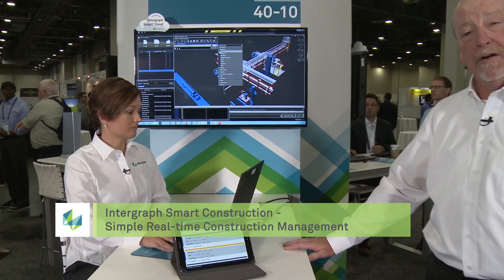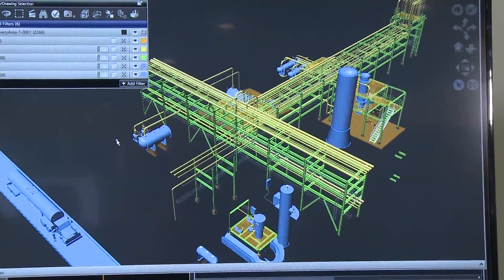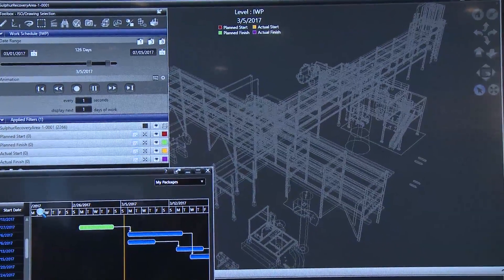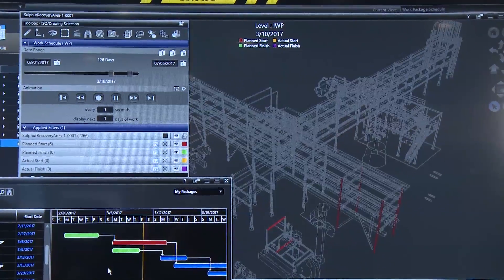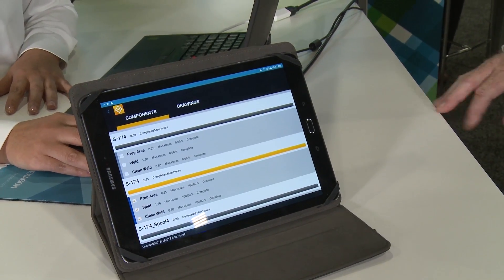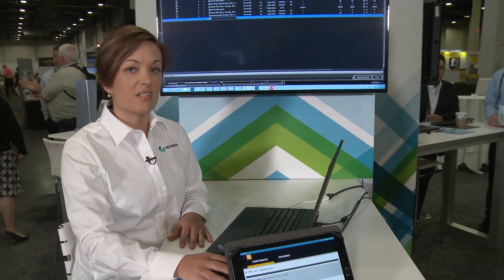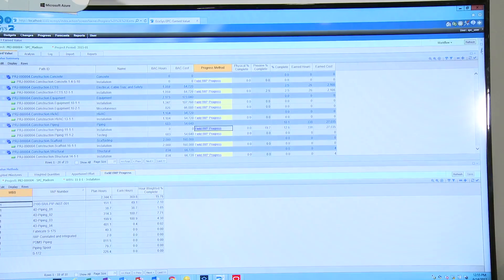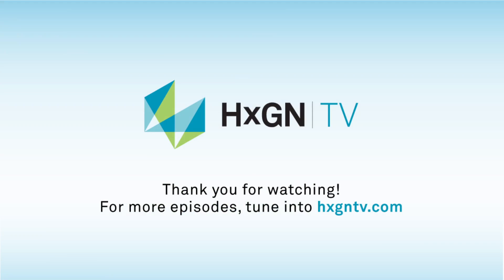Intergraph Smart Construction - Simple Real-time Construction Management (TV331)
A real time give and take responses to the questions below while demonstrating associated features live in Smart Construction.